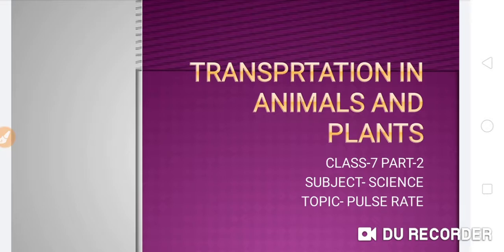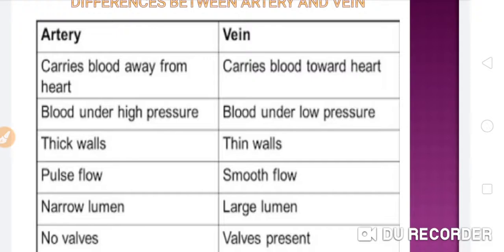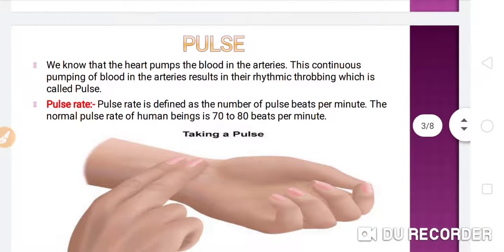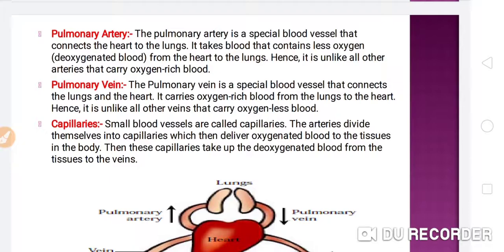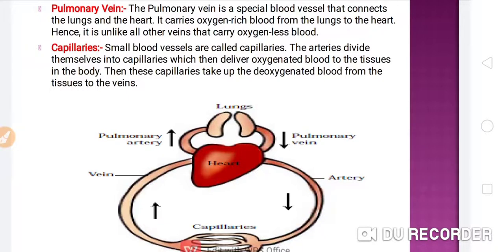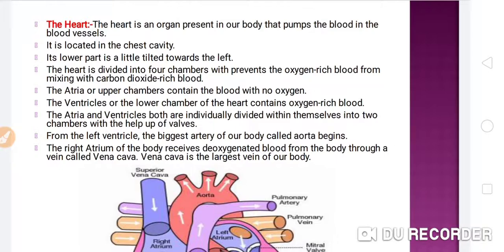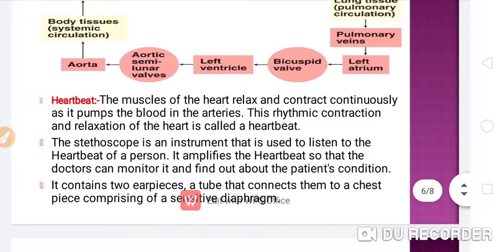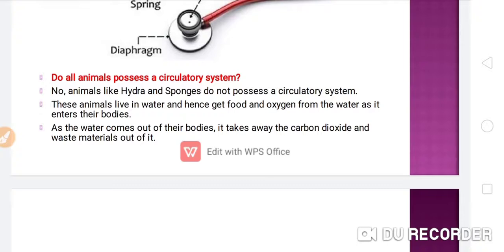17 October 2020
CLASS-7 SUBJECT-SCIENCE CHAPTER-11 PART-2

HELLO STUDENTS IN THIS VIDEO WE HAVE DISCUSSED ABOT HEART.